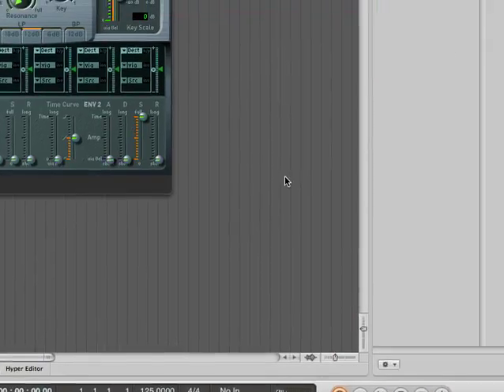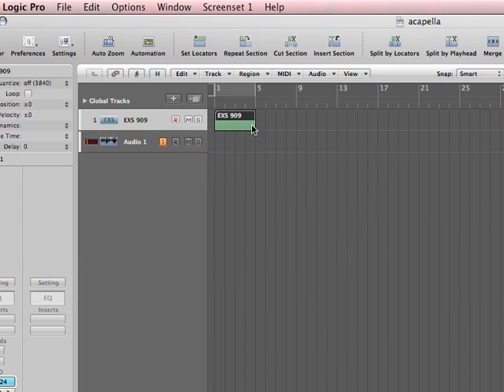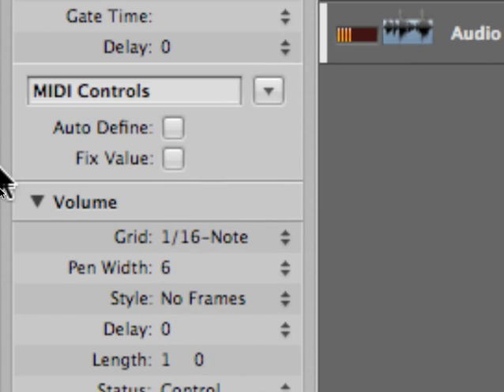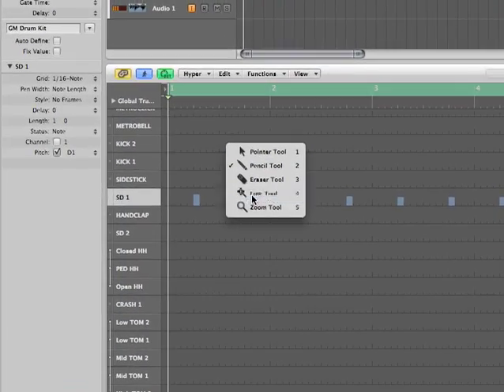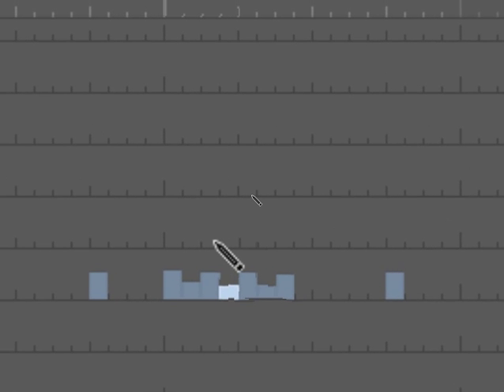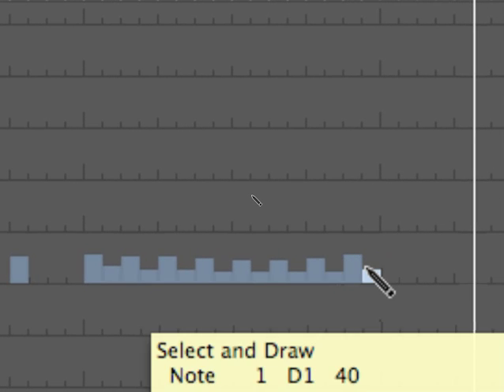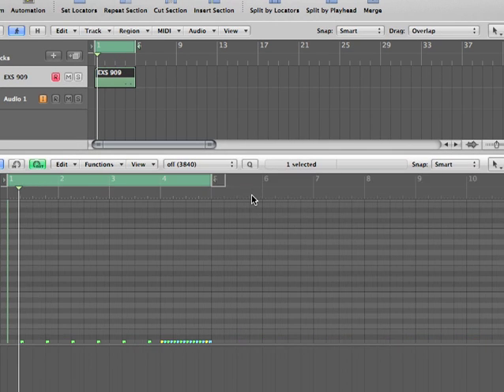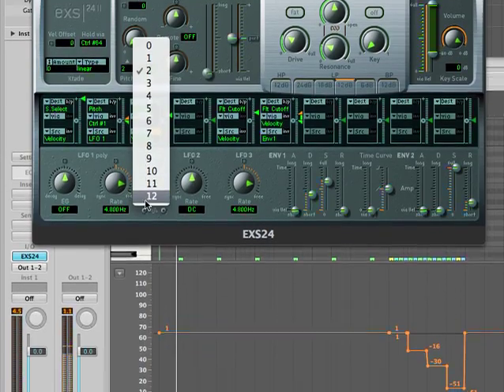One way to do pitched snare roll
This is a wee bit sloppy, but I think you'll get the idea. Let me know